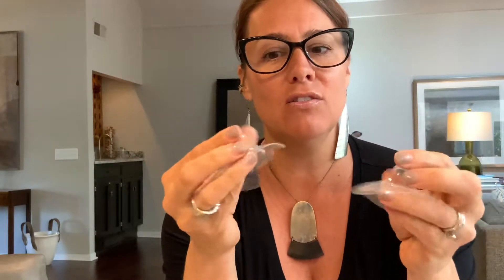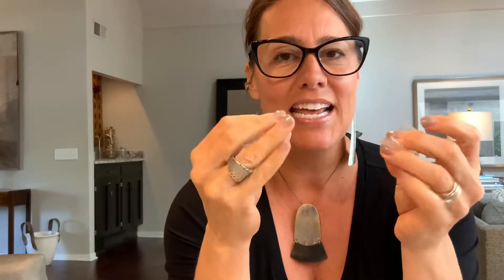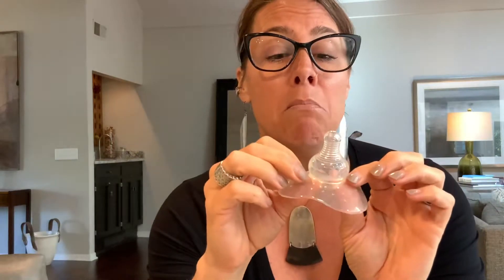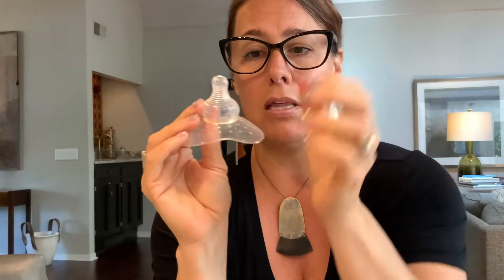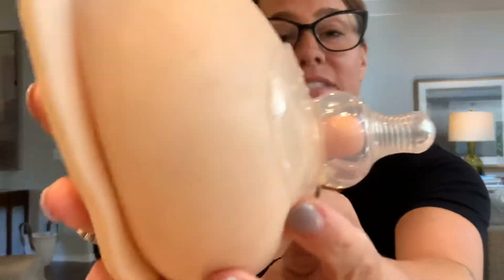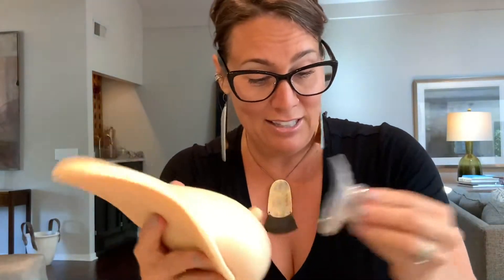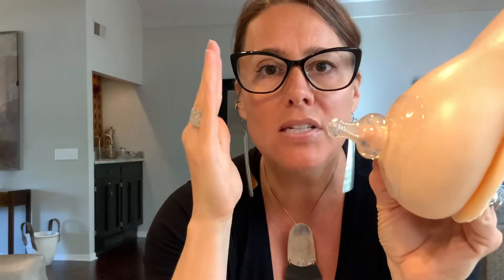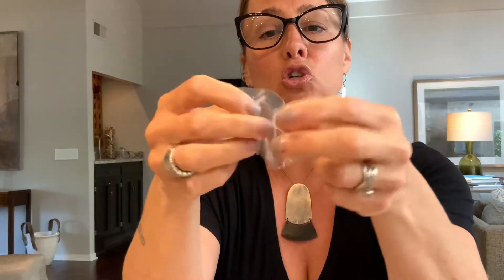WARNING! Dinosaur Nipple Shield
Nipple Shields are commonly used for breastfeeding challenges. We have come a long way in the construction of nipple shields. Historically, nipple shields were made out of products that would not allow breast and nipple stimulation, which then lead to failure to thrive (FTT), loss of milk production and eventual weaning to formula. Now nipples shields are made out of a thin silicone that allows for proper milk removal, proper breast and nipple stimulation, adequate milk stimulation, and a baby who can thrive on mother's milk.

I will show you the type of nipple shield that is safe to use. A few types of brands that we, Lactation Consultants, recommend and trust.

Then I will show you the style that is unsafe.  This is a WARNING about a product currently on the market that has a design that throws us back hundreds of years. Please be cautious and do not use this product as a nipple shield. This type of nipple shield causes the very problems we are trying to avoid in lactation. It is a dinosaur and should be removed from the market.